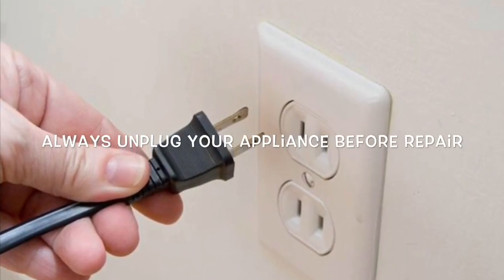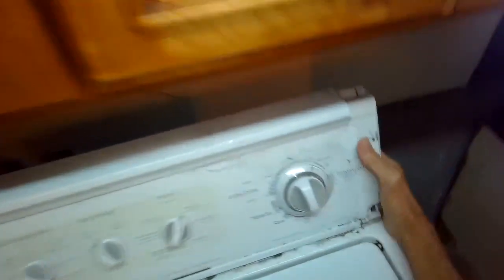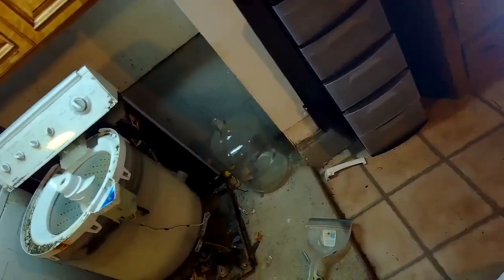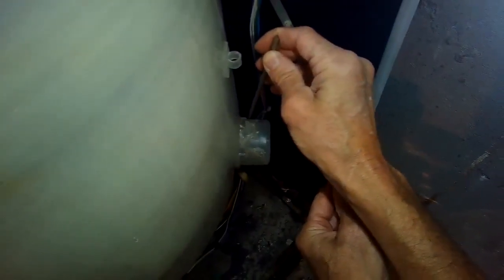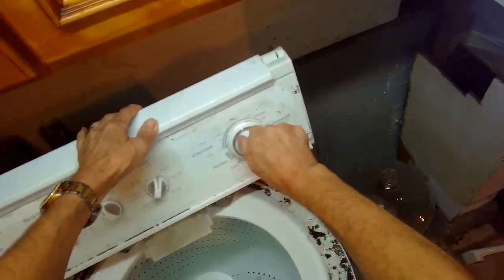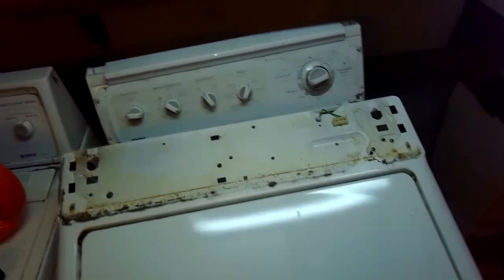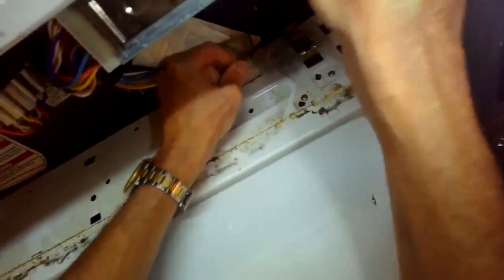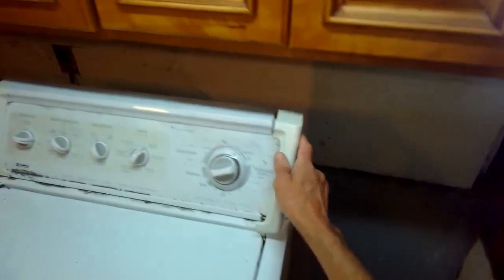✨ WASHING MACHINE OVERFILLS — (FIXED) ✨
QUICK AND EASY FIX FOR WASHER THAT OVERFLOWS.

PRODUCED BY SCOTT THE FIX IT GUY  WITH OVER 27 YEARS OF REPAIR EXPERIENCE PRODUCED BY SCOTT THE FIX IT GUY  WITH OVER 27 YEARS OF REPAIR EXPERIENCE

🔌-GREAT PLACE TO ORDER O.E.M. Genuine Parts for Your Appliance